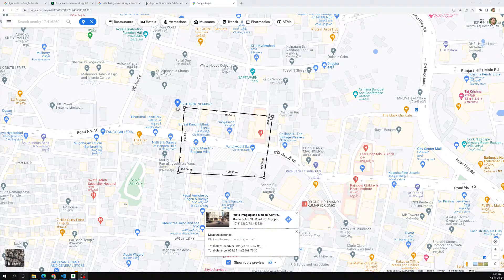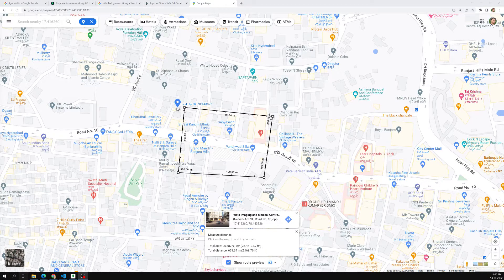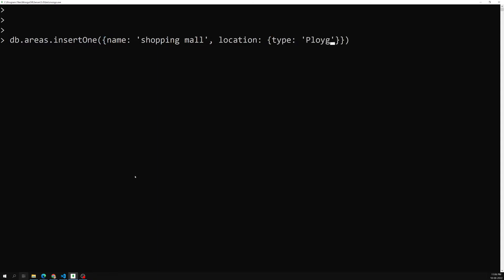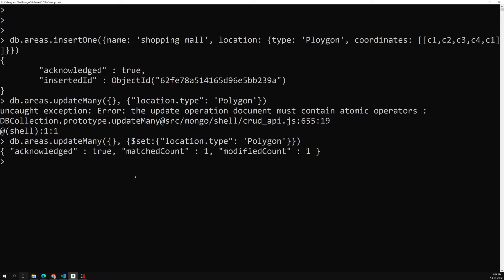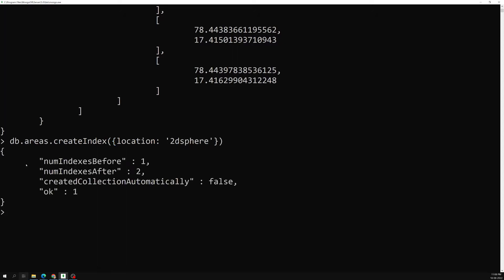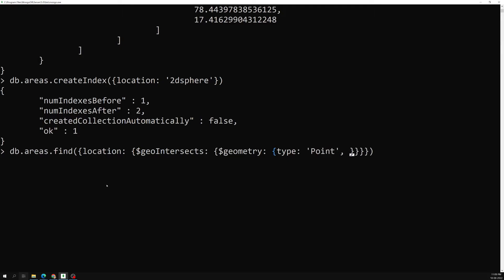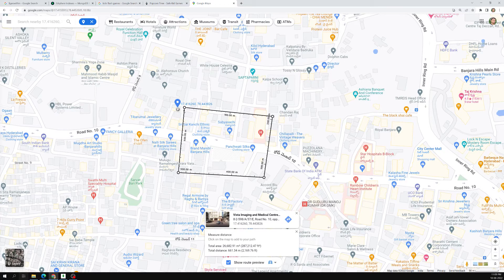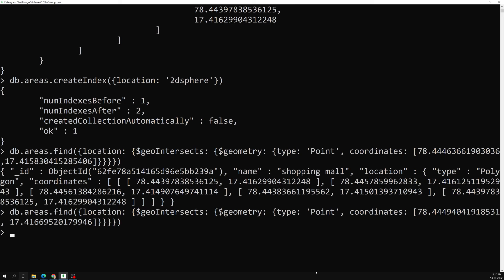59. Finding particular Point or coordinate is present in certain area using $geoIntersects - MongoDB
In this video we will see how to find the particular point or the coordinate is present in the certain area using $geoIntersects Operator - MongoDB